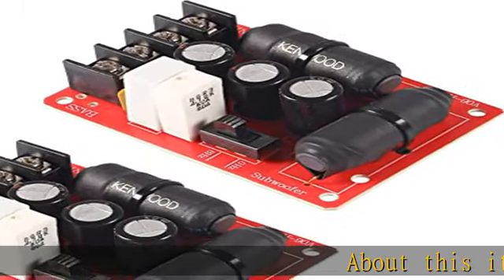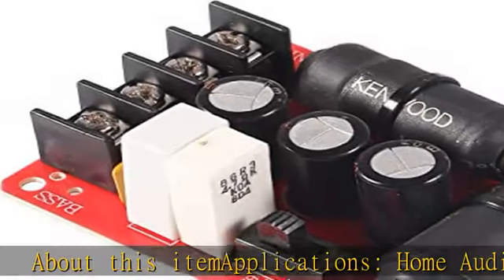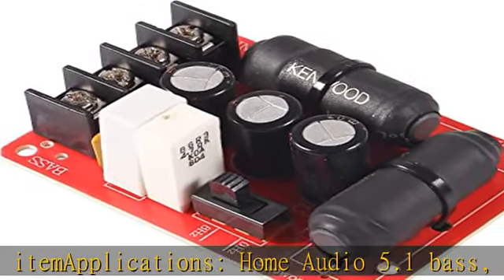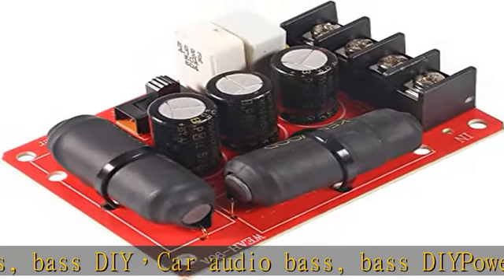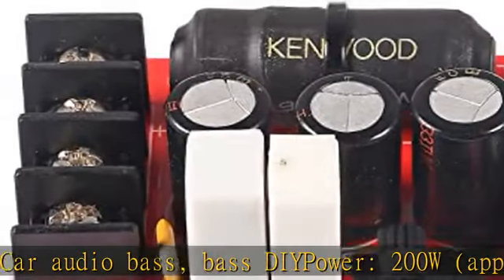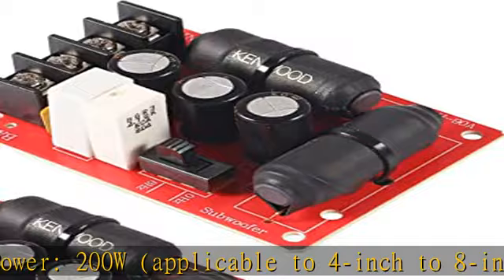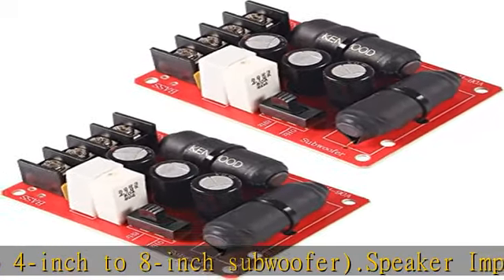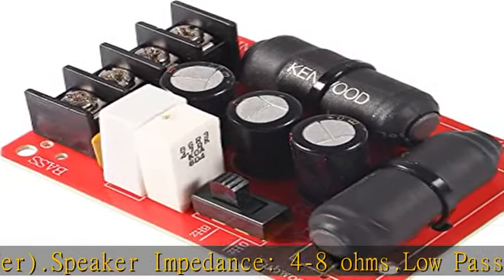ACEIRMC 2pcs 200W Pure Bass Subwoofer Crossover Second-Order Crossover Frequency Distributor Divide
ACEIRMC 2pcs 200W Pure Bass Subwoofer Crossover Second-Order Crossover Frequency Distributor Divider 2 Way Speaker Audio Crossover Filter